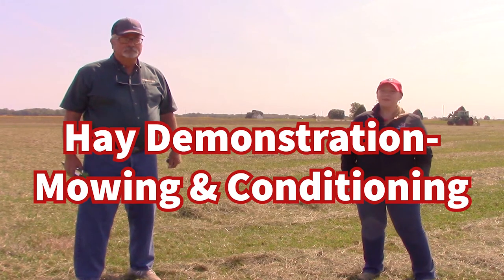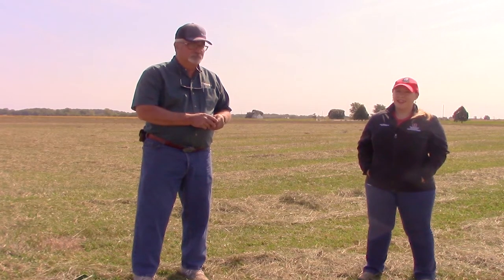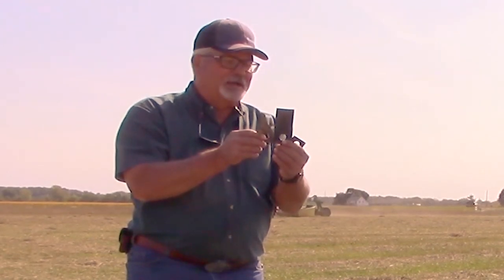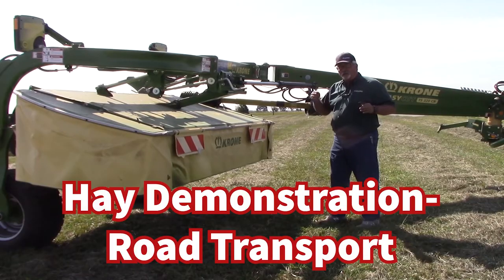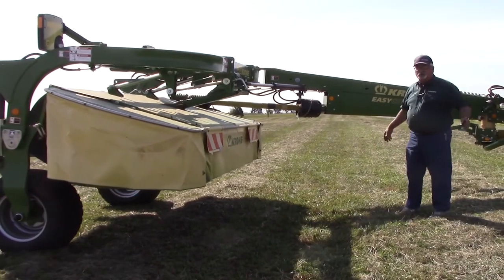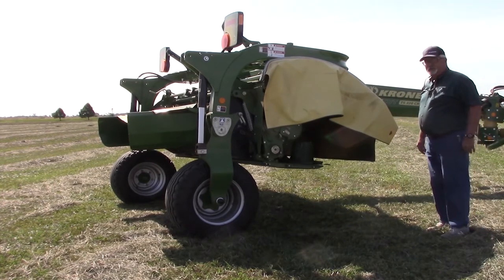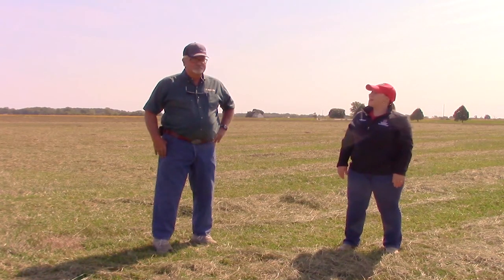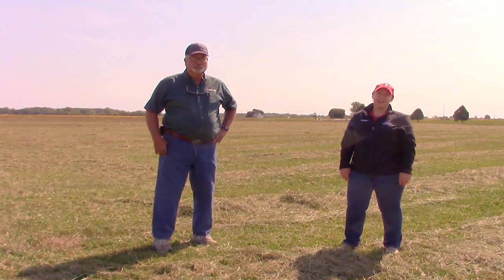Krone Mower Conditioner Demo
Learn From Krone and OSU Extension about how to best set your mower conditioner for the crop you are harvesting.